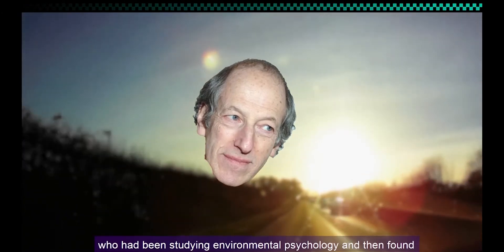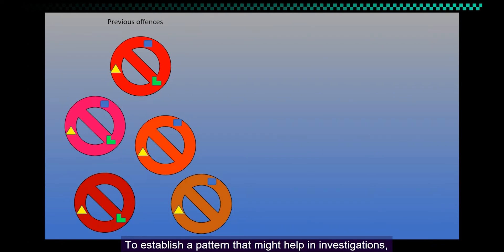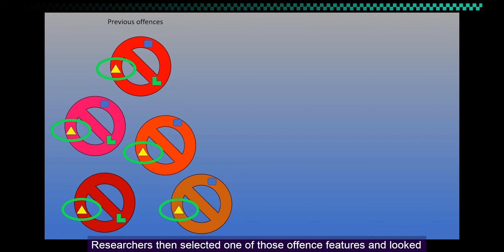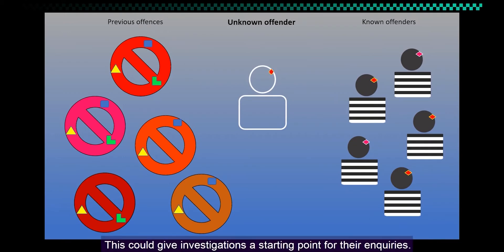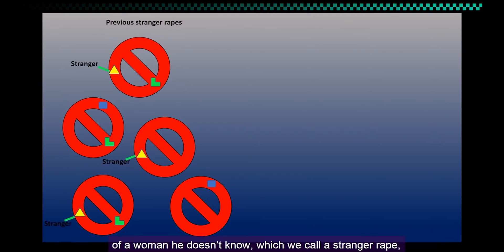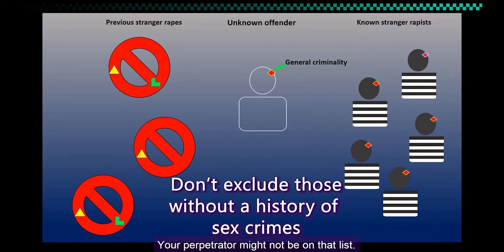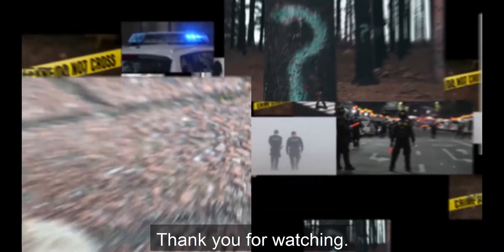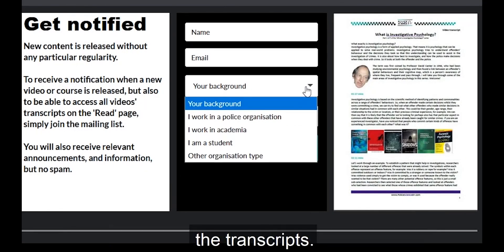What Is Investigative Psychology? Part 1 of 7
What is Investigative Psychology?

This video covers the following questions: What is investigative psychology? How do you use investigative psychology? How can we make inferences from crime scene behaviours? How does it all work? How can you use it yourself?

To download a pdf transcript with references, time stamps and key learning points, join the mailing list through the website.

Part 1 of 7 of the ‘What is Investigative Psychology?’ series

Books shown for further reading if you’re interested:

‘Investigative Psychology’ by David Canter

‘Forensic Psychology’ by David Canter

‘Forensic Psychology for Dummies’ by David Canter

‘Principles of Geographical Offender Profiling’ by David Canter & Donna Youngs

‘Mapping Murder – Secrets of Geographic Profiling’ by David Canter

‘Criminal Shadows – Inside the Mind of the Serial Killer’ by David Canter

‘Criminal Psychology’ by David Canter

‘The Forensic Psychologist’s Casebook’ Psychological Profiling and Criminal Investigation’ by Laurence Alison

Music: ‘Prudential Mix’ by James Hesford; ‘Memory Rain’ by Yung Logos; ‘Water Lillies’ by Destiny & Time;

Subtitling by Laura Thöling

Police Science Dr provides general information that stems from published research. However, each investigation needs to be assessed and conducted individually. The content Police Science Dr provides is not to be taken as specific advice for any one investigation and is intended to enhance investigative skills overall.